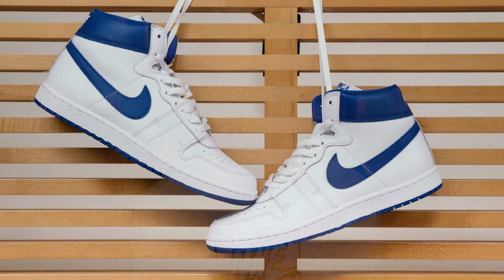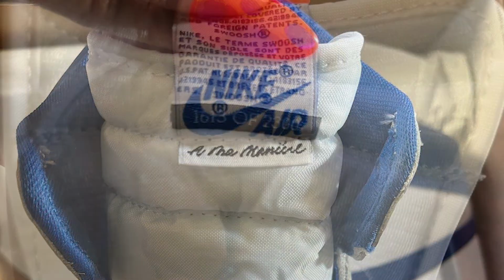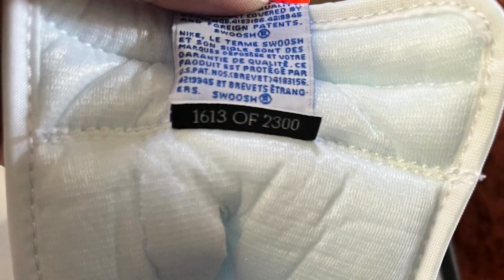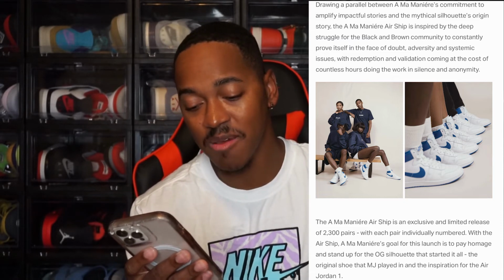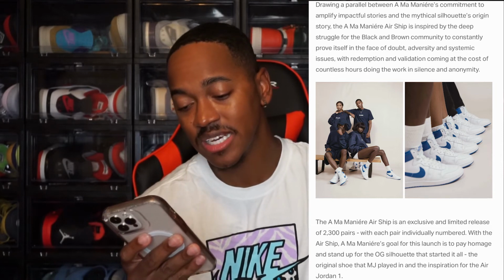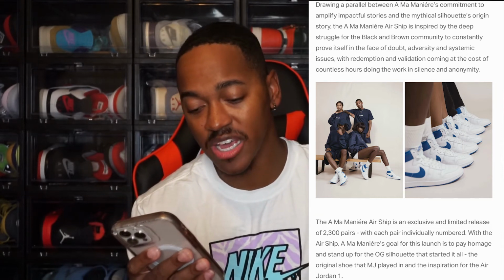ONLY 2,300 PAIRS OF THIS NIKE X A MA MANIERE COLLAB ARE BEING MADE!!! WHOSE BUYING A PAIR?!?